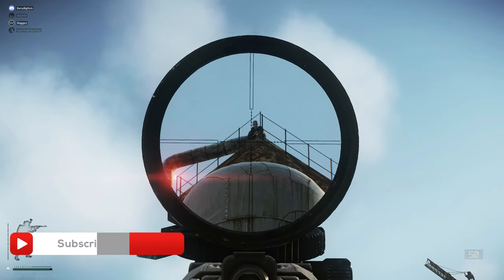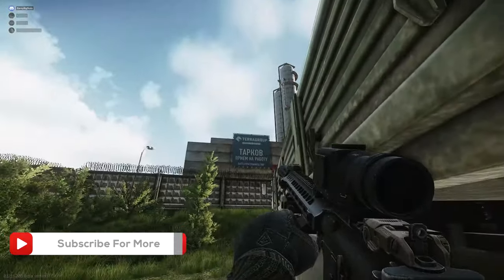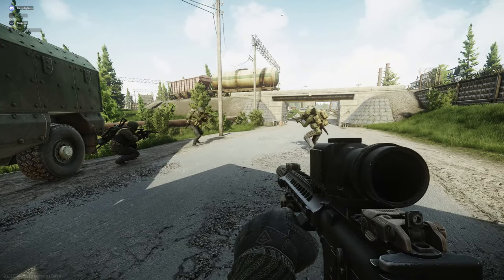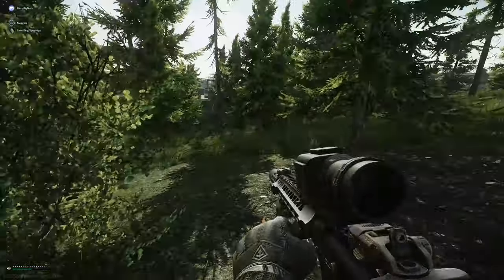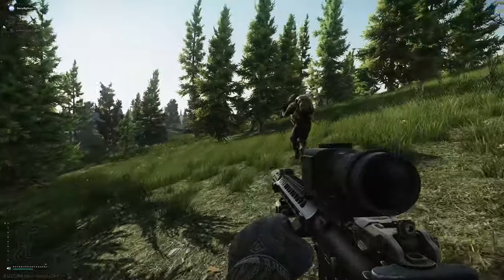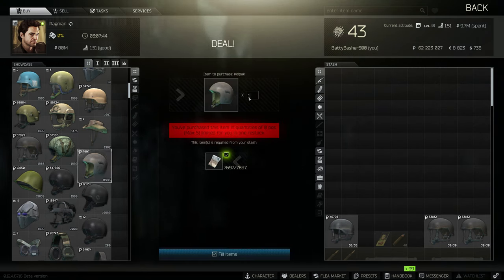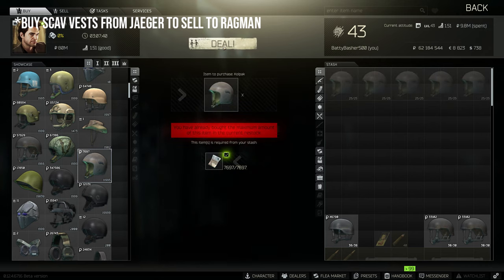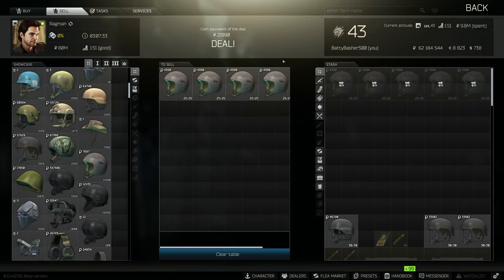[12.11] Only Business Quest Guide - ESCAPE FROM TARKOV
My guide to completing the ragman quest Only Business